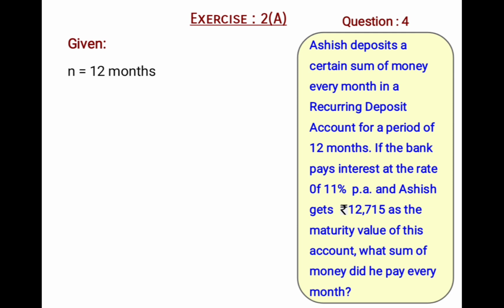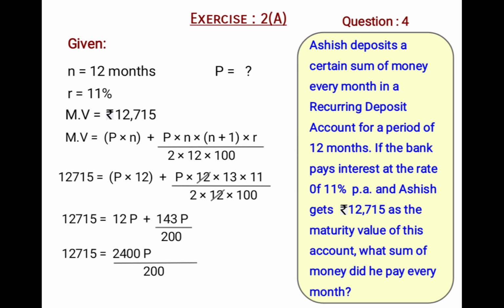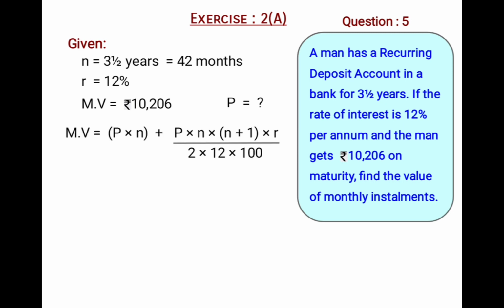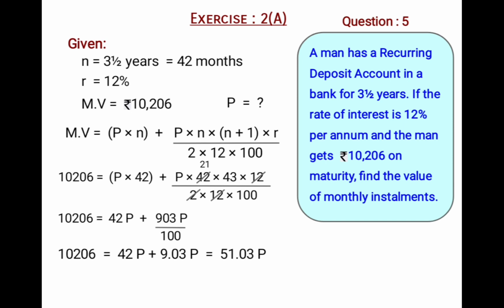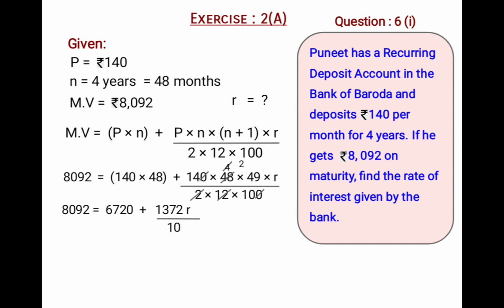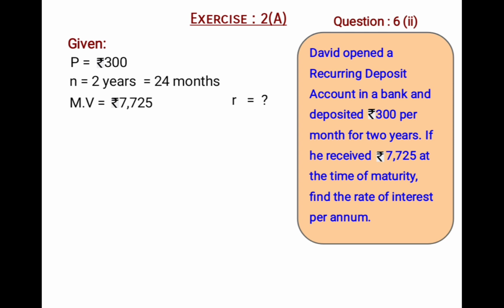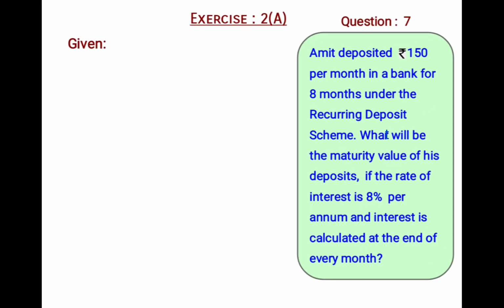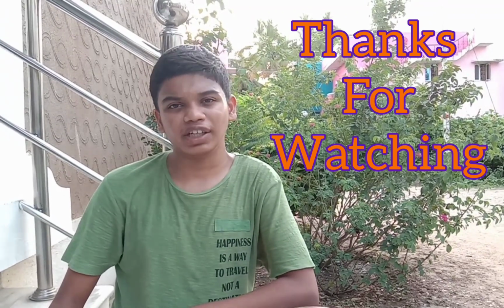ICSE Class 10 Maths // Chapter 2 Banking // Exercise : 2(A) Q.no: 4, 5, 6 & 7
Exercise : 2(A) Q.no: 4, 5, 6 & 7
Well explained for clear understanding